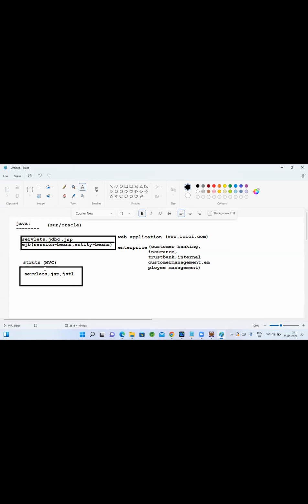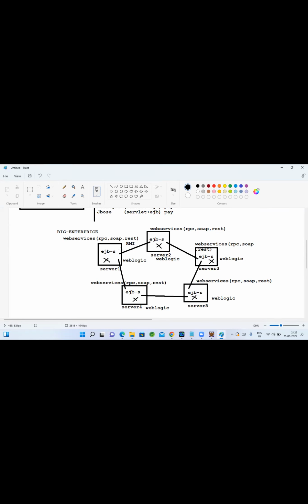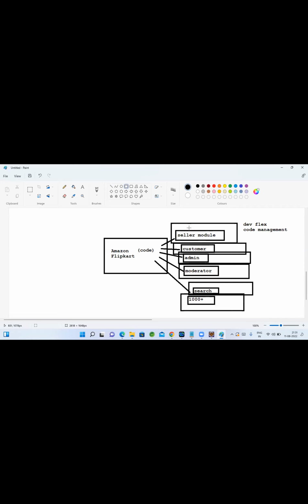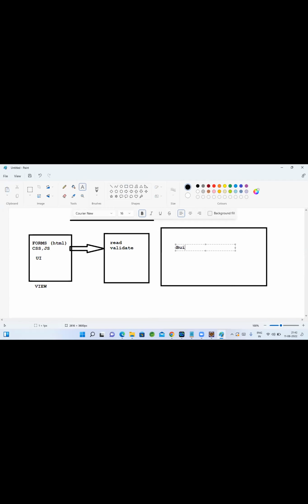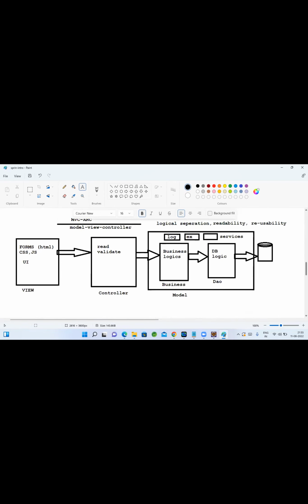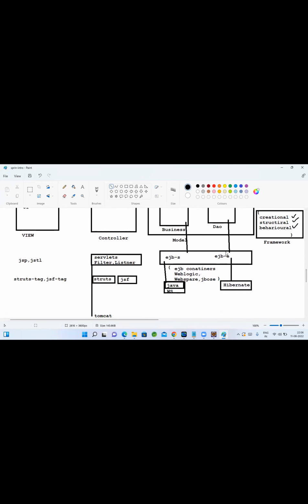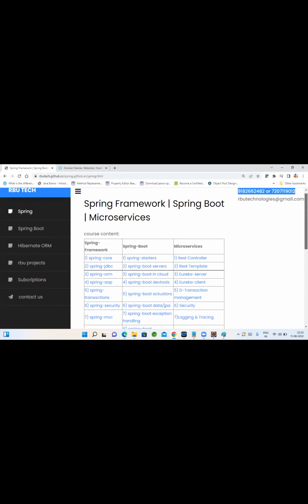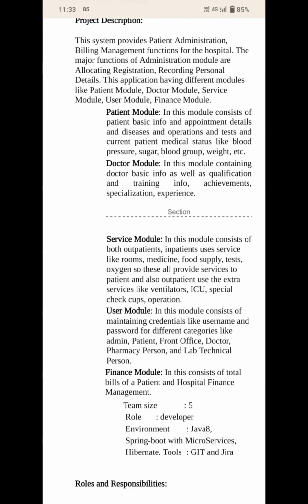SPRING BOOT & MICRO SERVICES tutorials || Demo - 2 || by Mr. Naveen On 11-08-2022 @9PM IST